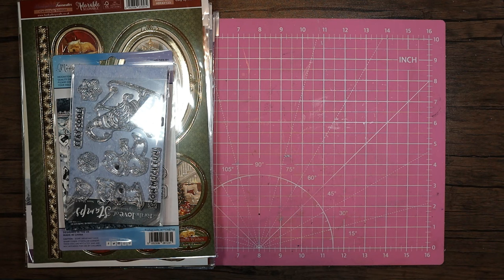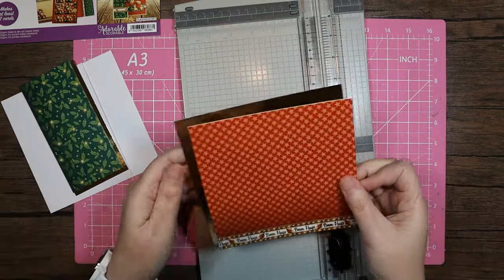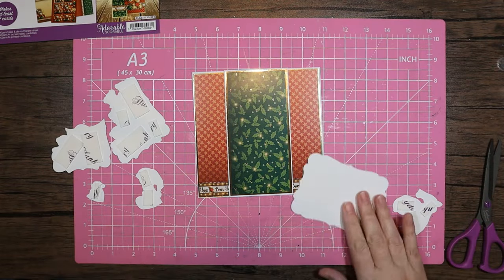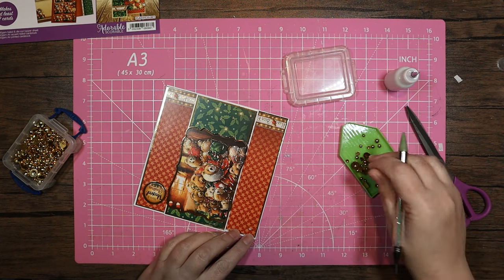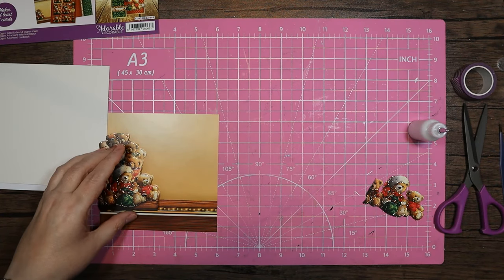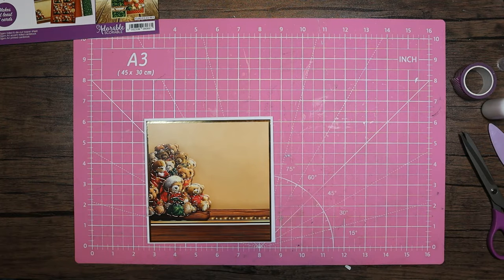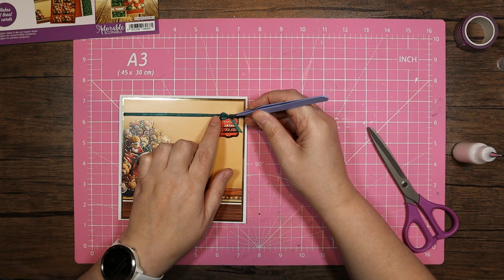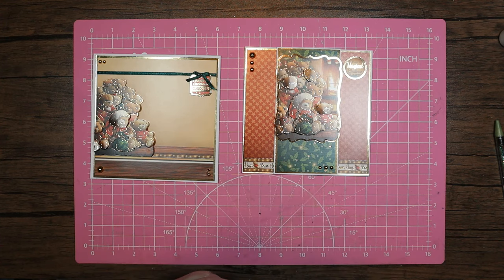Crafting with Hunkydory Christmas Classics - A bundle of Bears (Goody Box) tent fold & cutaway cards